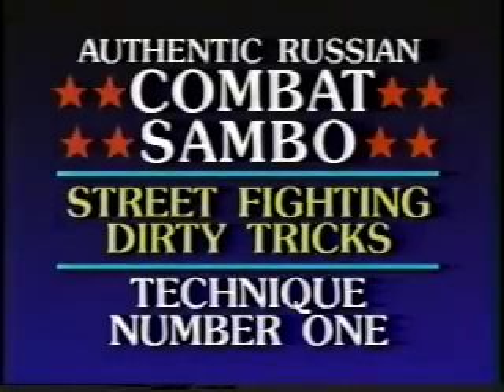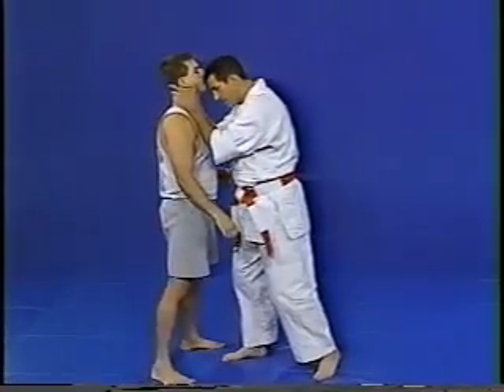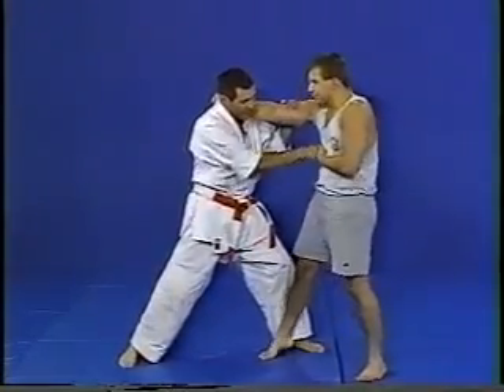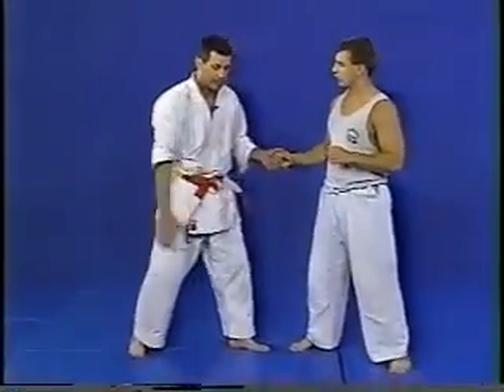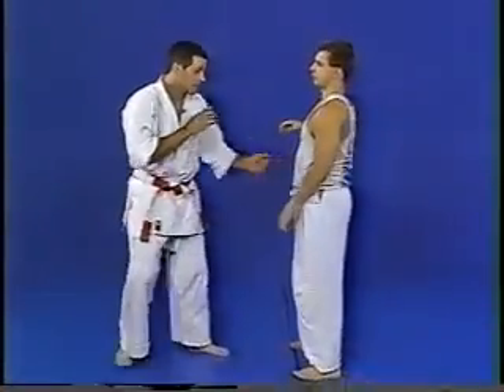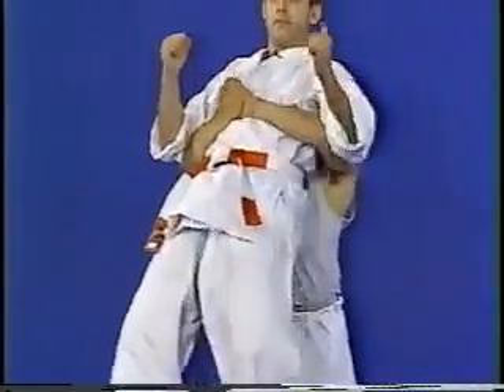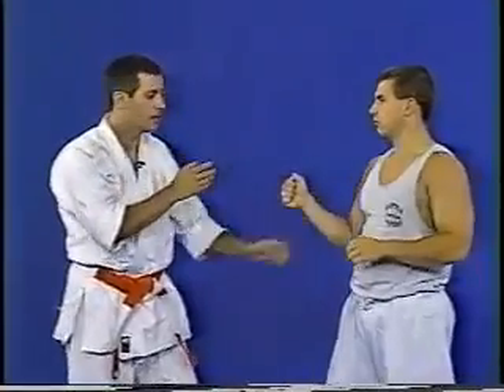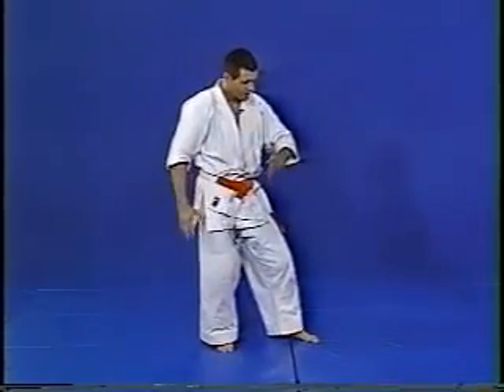Combat Sambo with TonyLopez: Street Fighting Dirty Tricks SAMBO 09